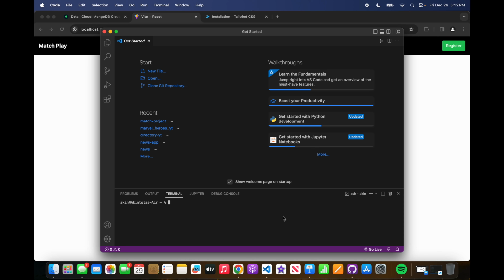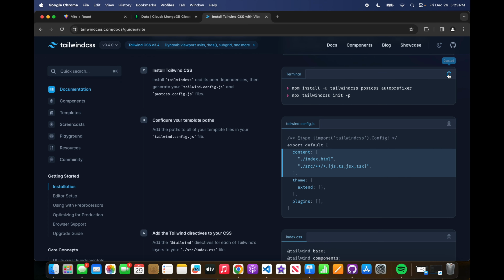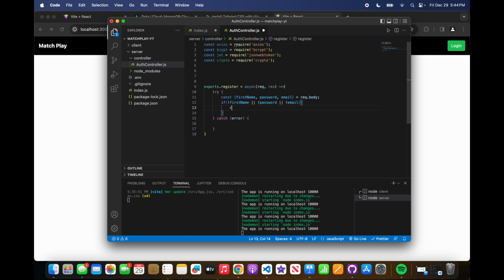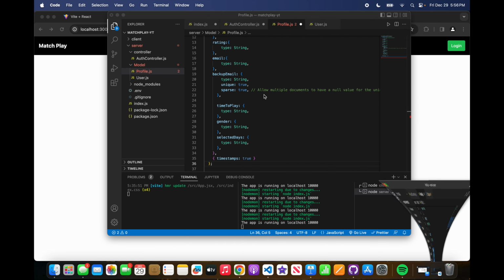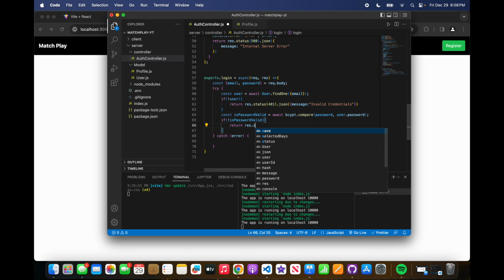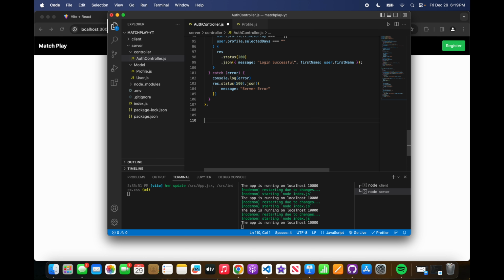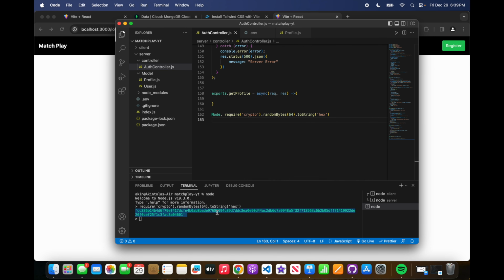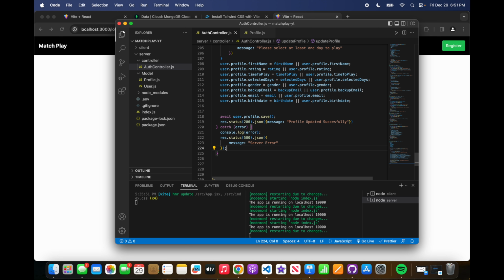Full-Stack Match Play App: MVC || Backend Server Configuration || Node.js (Part 2)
Experience a whole new level of social interaction with Match Play, the MERN Stack application designed to bring people together to play sports matches! Whether you're looking for new friends, networking opportunities, or perhaps something more, Match Play has you covered. Using WebSockets and JSON Web Tokens, this advanced fullstack MERN app allows users to communicate securely while using MongoDb to store data.

In part 2, we will be using nodejs, expressjs, and mongodb to create our backend controller and middleware which will then be used by our frontend client side.

0:00 Introduction
0:50 - 10:38 Setting up the client & server environment
10:40 - 13:50 Installing Tailwind
13:51 - 19:29 Setting up backend server index.js
19:31 - 20:59 Setting up the Controller Folder
21:00 - 22:48 Creating the register controller (1st part)
22:50 - 25:22 Setting up the User Model Schema
25:25 - 29:15 Continuing the register controller setup (2nd part)
29:30 - 29:40 Setting up the profile logic within the register controller
29:42 - 35:04 Creating the Profile Model Schema
35:05 - 40:54 Finishing the register controller
40:55 - 53:32 Creating the login controller
53:34 - 58:36 Creating the Authentication middleware
58:40 - 01:01:28 Getting the userInfo from the Authentication middleware
01:02:00 - 01:02:35 Creating the "getProfile" controller (part 1)
01:02:40 - 01:04:42 Creating the "secret" for the JSON Web Token
01:05:14 - 01:09:15 Finishing the "getProfile" controller
01:09:25 - 01:15:38 Creating the "updateProfile" controller
01:15:40 - 01:16:16 Cleaning up and what's coming in part 3
01:16:18 - 01:16:42 Outro